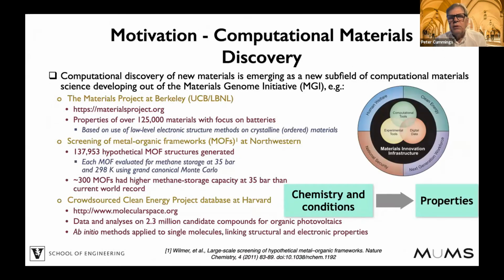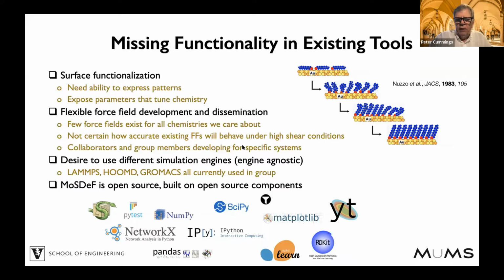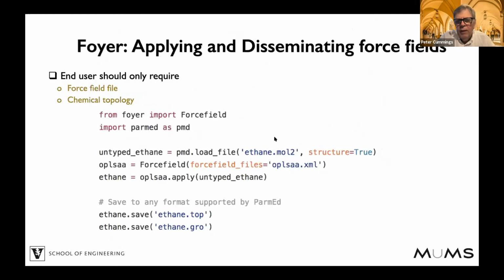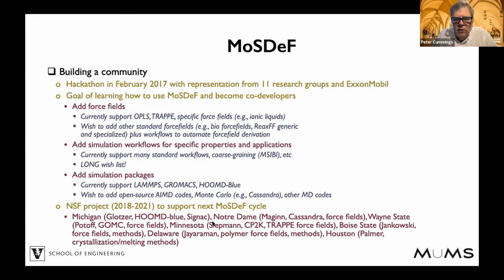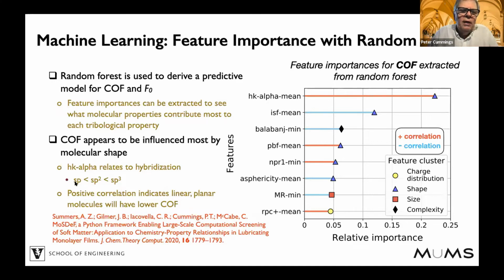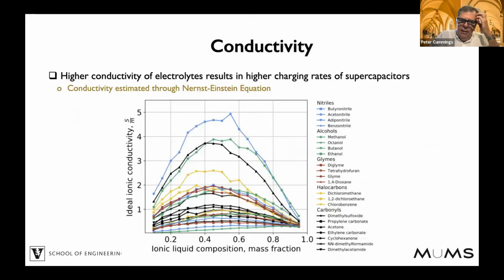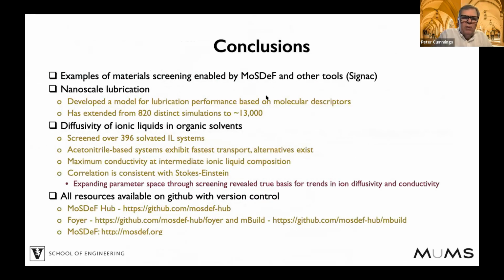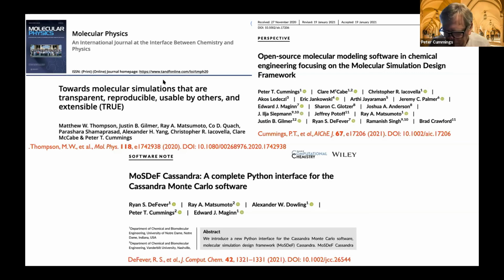The Molecular Simulation Design Framework (MoSDeF): Capabilities and Applications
August 12, 2021 the ATOMS group had the virtual seminar with  Professor Peter Cummings (Vanderbilt University, USA).

Professor Cummings' research interests include statistical mechanics, molecular simulation, computational materials science, computational and theoretical nanoscience, and computational biology.